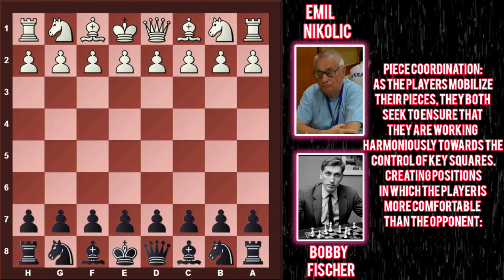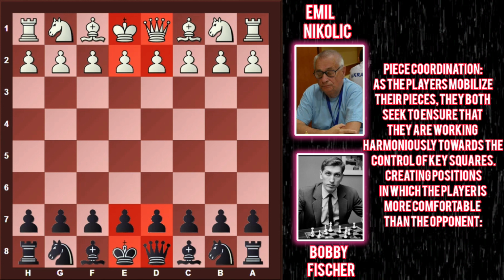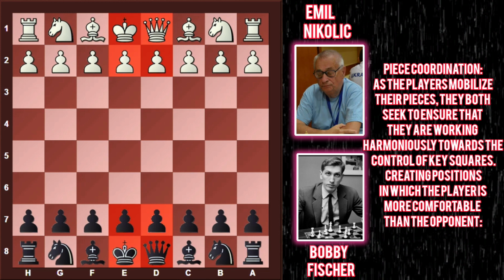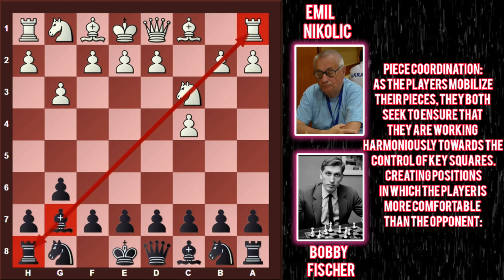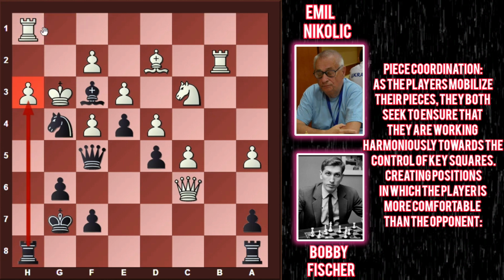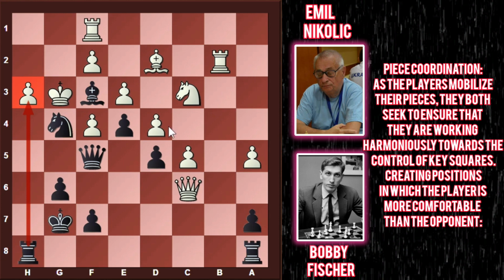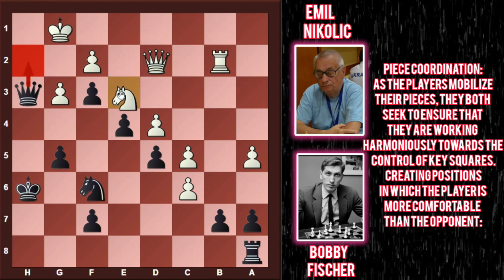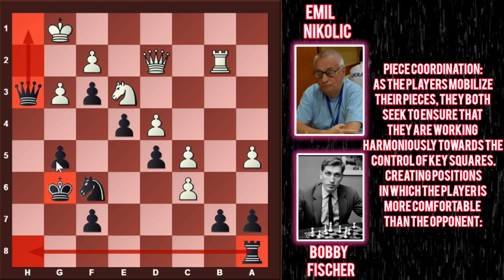Bobby Fischer's Fantastic Peice Mobilization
Game Details And PNG

The future World Champion Robert Fischer gives a masterclass in effective mobilization of all pieces and creative attack. First, his central pawn crosses the center of the board and cramps the enemy pieces. Then he transfers all minor pieces to the kingside, exerting a tremendous pressure on the enemy king. And finally, he sacrifices a piece to open the h file, after which his rooks join the attack. As a result, all his pieces take part in the attack and checkmate the enemy king.

1. c4 g6 2. Nc3 Bg7 3. g3 e5 4. Bg2 d6 5. e3 Nf6 6. Nge2 O-O 7. O-O c6 8. d4 Re8 9. Rb1 e4 10. b4 Bf5 11. h3 h5 12. Nf4 Nbd7 13. a4 Nf8 14. c5 d5 15. b5 N8h7 16. Bd2 Ng5 17. Rb2 Qd7 18. Kh2 Bh6 19. a5 Bg4 20. hxg4 hxg4 21. Rh1 Nf3+ 22. Bxf3 gxf3 23. Kg1 Bxf4 24. exf4 Kg7 25. f5 Rh8 26. Bh6+ Rxh6 27. Rxh6 Kxh6 28. Qd2+ g5 29. bxc6 Qxf5 30. Nd1 Qh3 31. Ne3 Kg6 0-1